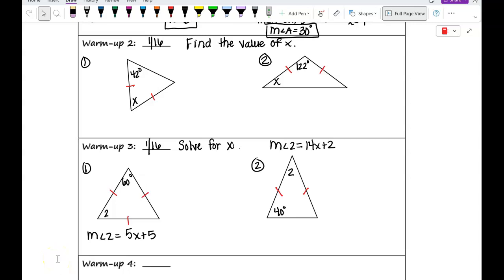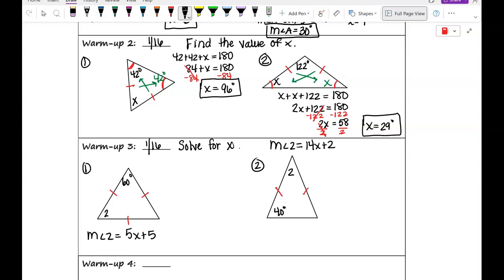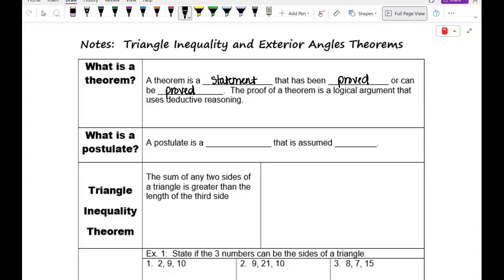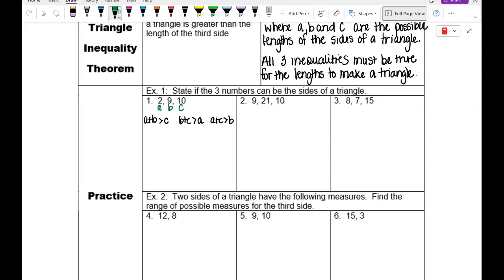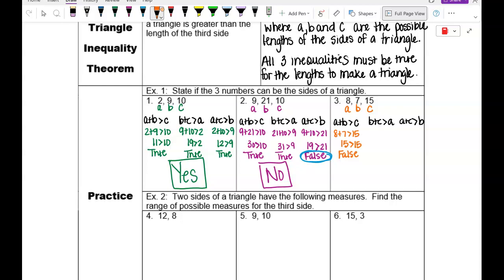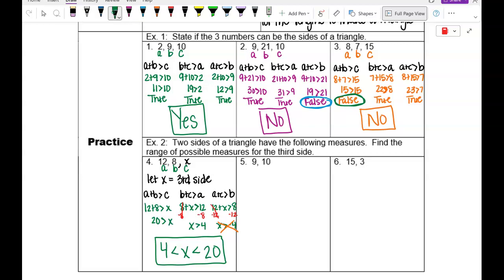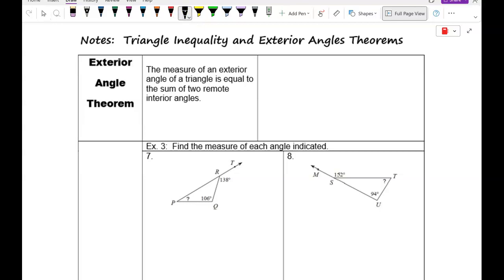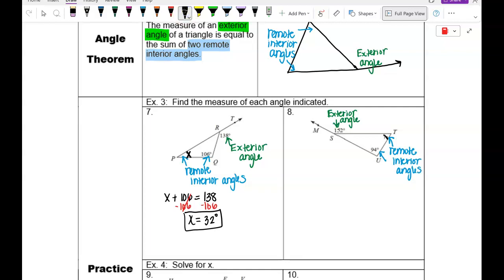M2 Notes: Triangle Inequality and Exterior Angles Theorem part 1 (2023-2024)